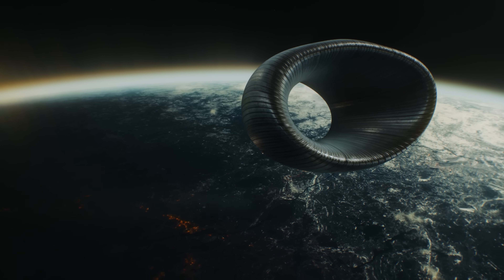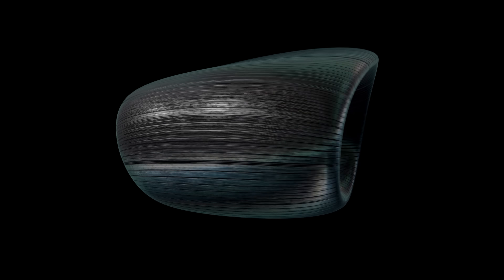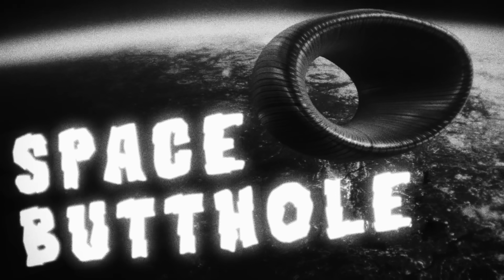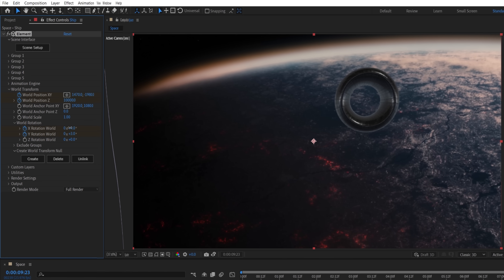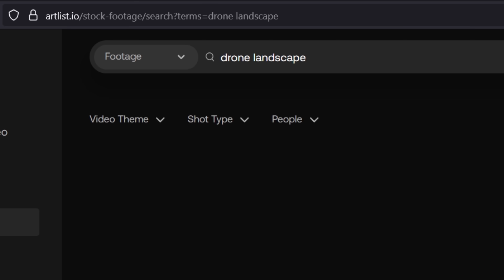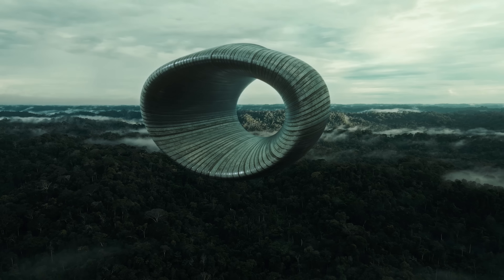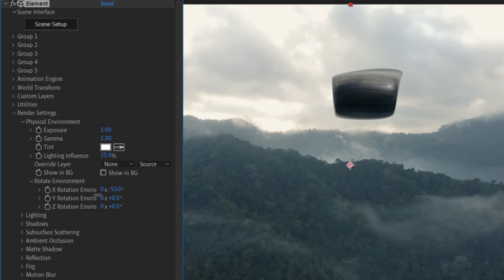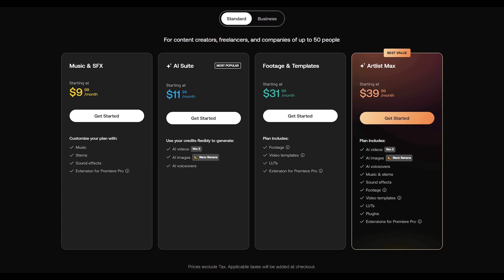Alien Ship Arrival | After Effects Tutorial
Try Artlist now and get 2 months free with any annual plan

Create a full sci-fi shot all in After Effects. Building a ship from scratch in Element 3D, add planets, atmosphere, and cinematic stock footage, plus tips on using these techniques for pitching projects.

▼ Timestamps ▼
» 0:00 - Alien Ship Arrival
» 0:18 - Intro
» 0:49 - After Effects Tutorial
» 1:51 - Creating the Ship
» 2:48 - Pitching & Rip Reels
» 4:12 - Placing the Ship
» 5:24 - Stock Footage & Rip Reels
» 7:50 - Changing the Background
» 9:04 - Final Thoughts

*GOODIES*

The Film Riot + Smallrig Multitool!
Multi-Tool Kit (7-in-1)
Multi-Tool Kit (10-in-1)